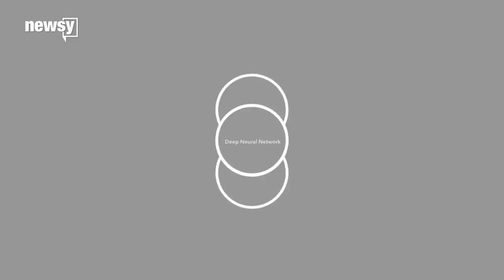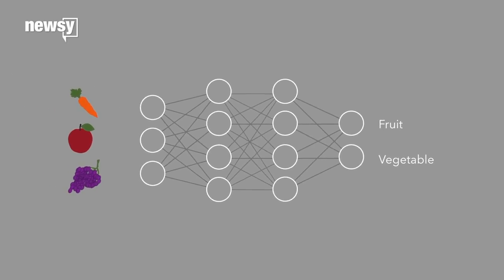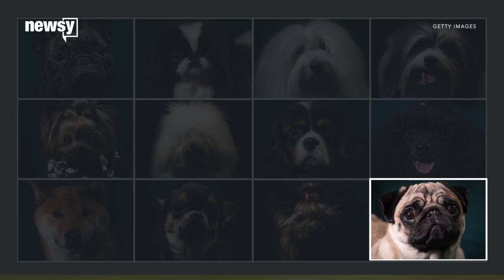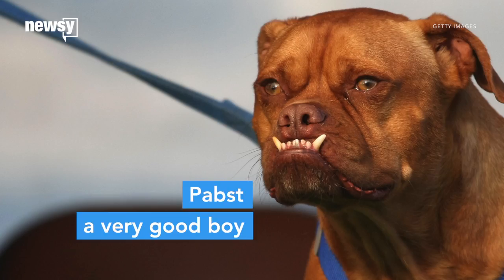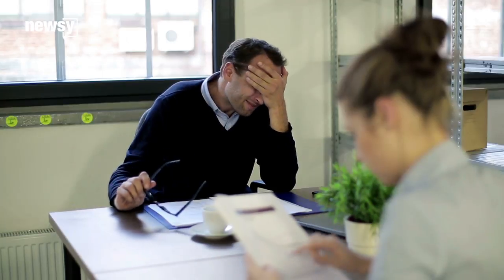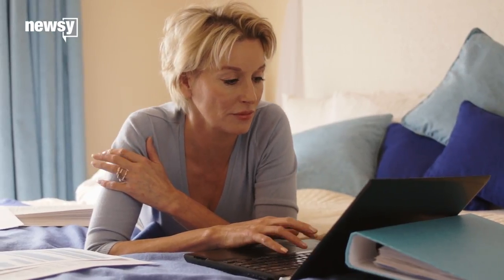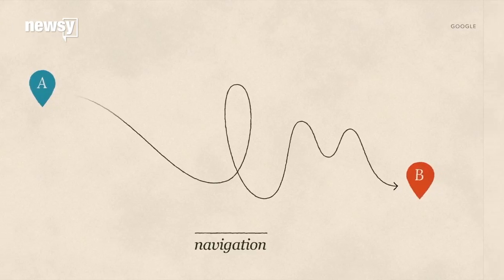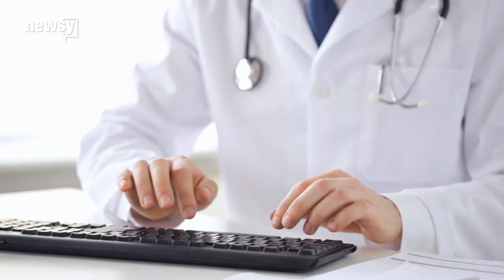How do AI's deep neural networks work?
It's not clear how some artificial intelligence machines arrive at their conclusions.